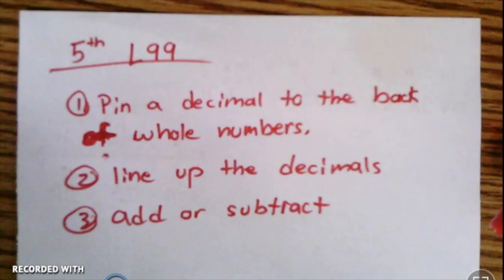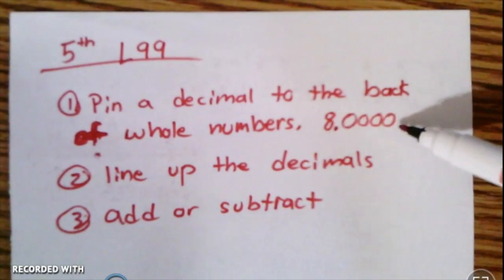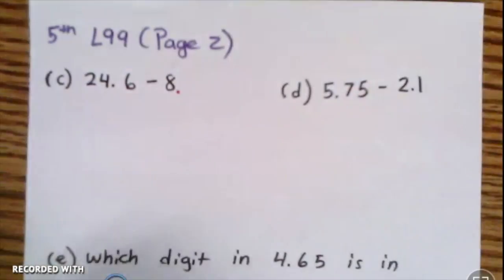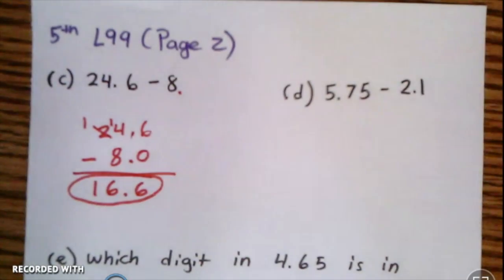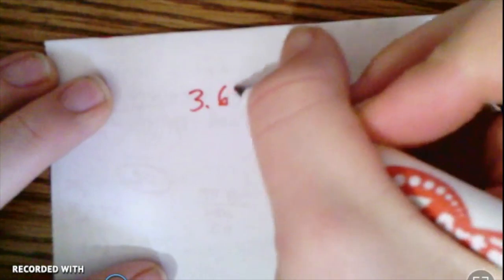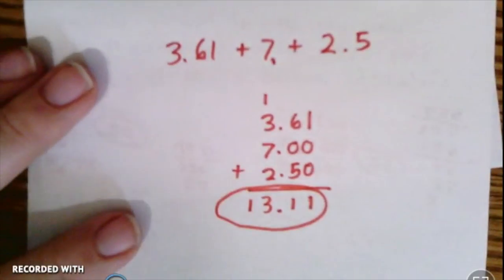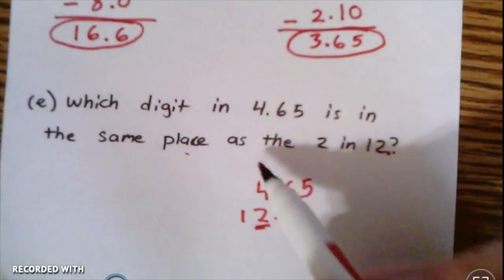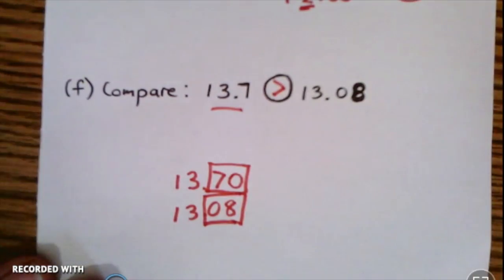5th L99 Adding and Subtracting Decimals and Whole Numbers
This video is about 5th L99 Adding and Subtracting Decimals and Whole Numbers